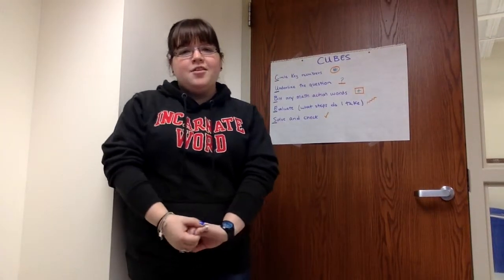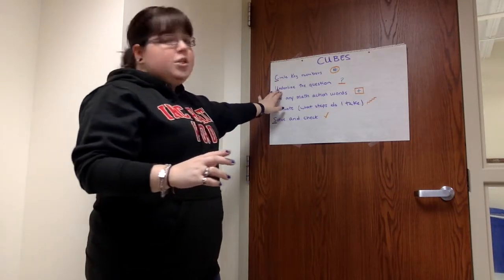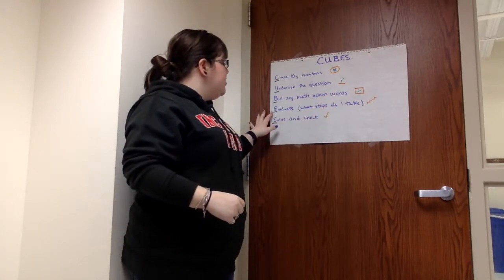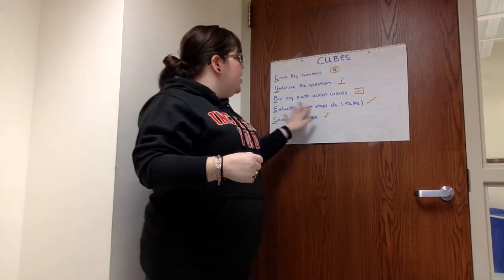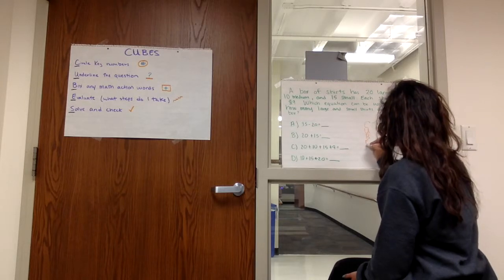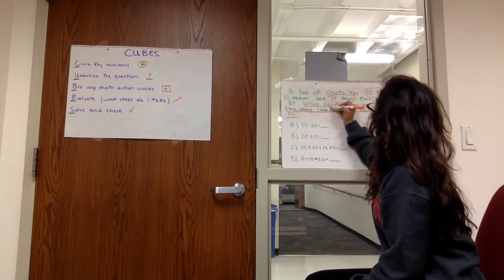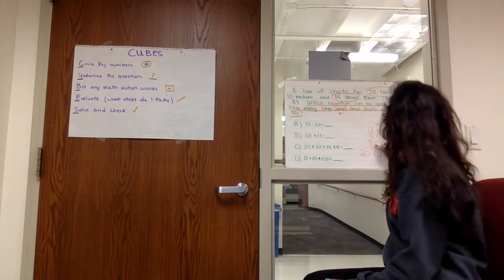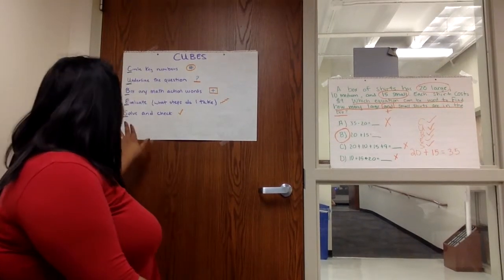LD Modified Lesson Plan video